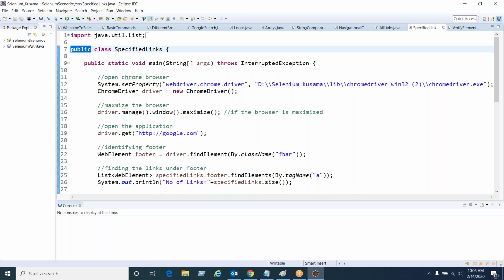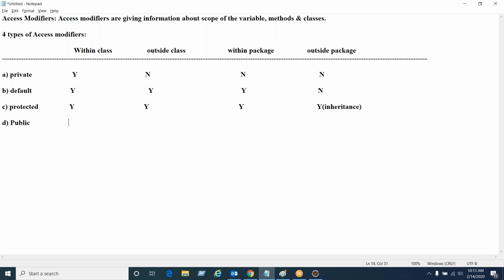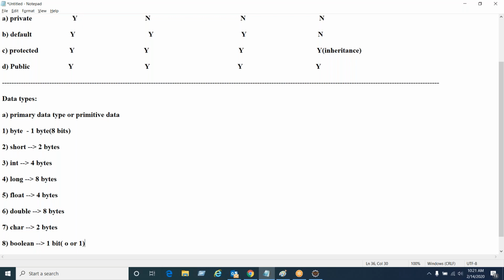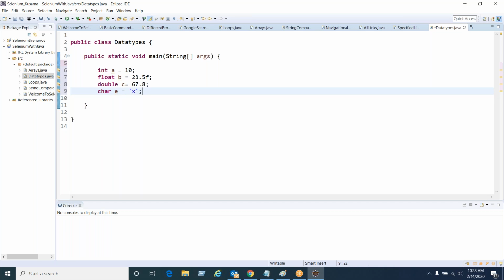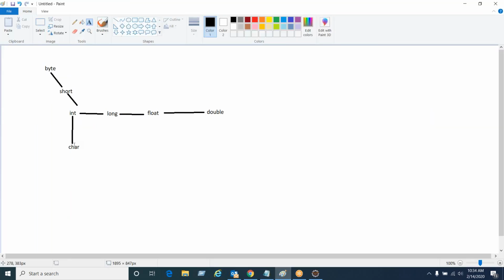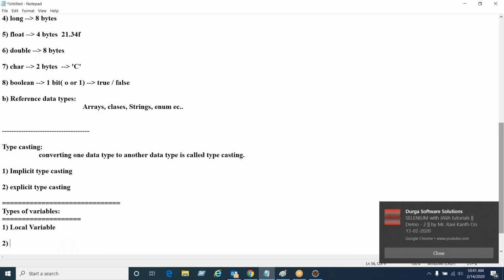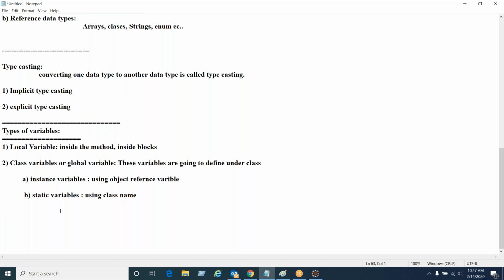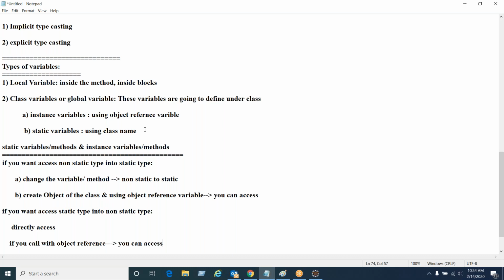Access Modifiers | Data Types | Type Casting | Types of Variables | Selenium Web driver | BIX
In this video, the trainer has explained about Access Modifiers, Data Types, Type Casting, Types of Variables and lot more in Selenium Web driver

Our Training Features: (Online & Classroom Trainings Available )
1. Training with Real-Time Experts
2. Industry Specific Scenario’s
3. Flexible Timings
4. Soft Copy of Study Materials
5. Share Videos of each and every session.